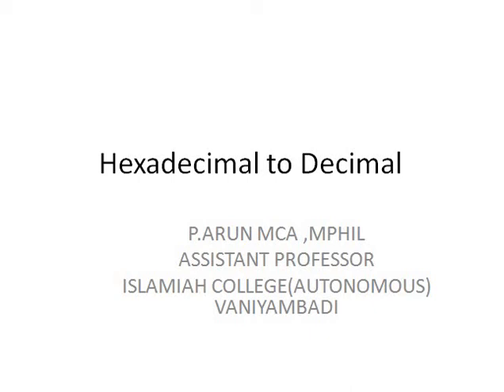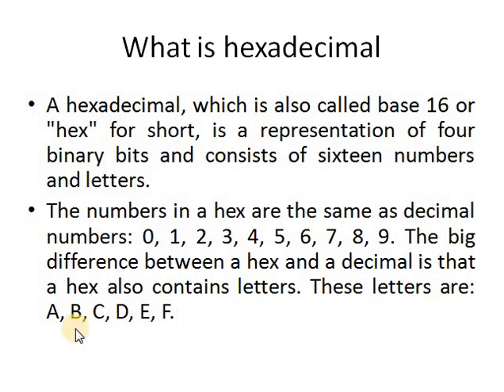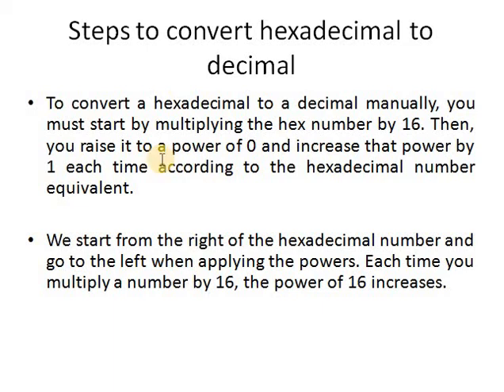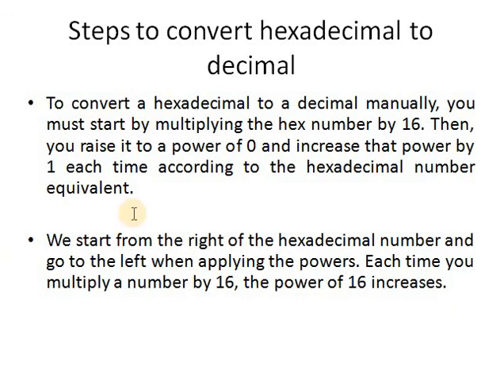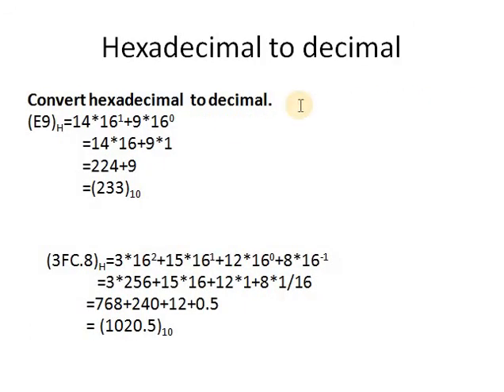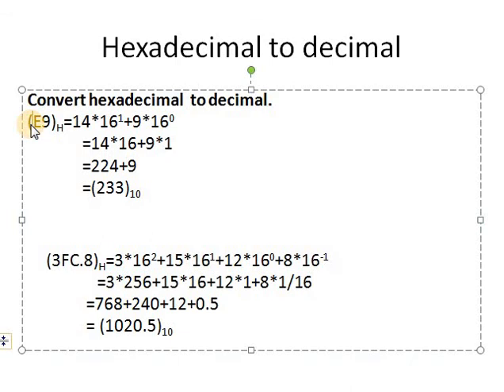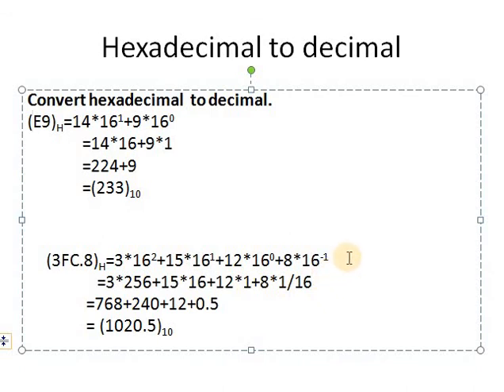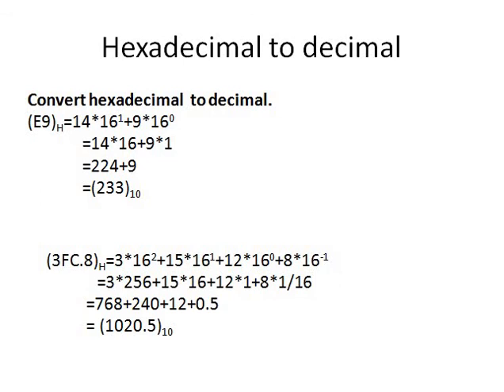Lecturer 3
This video is about how to convert hexadecimal to decimal.